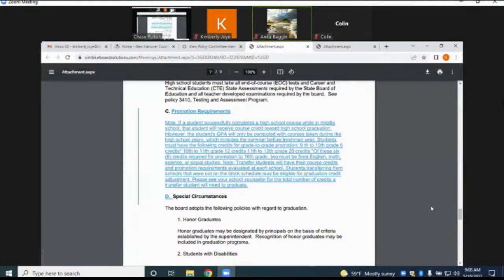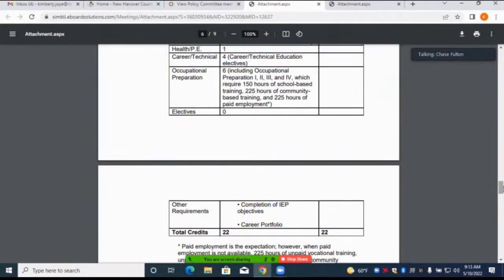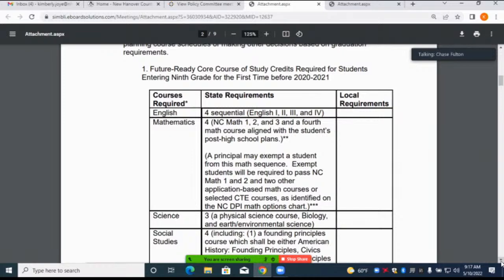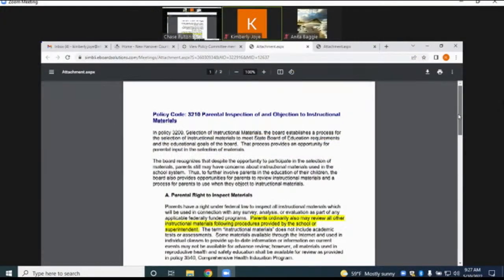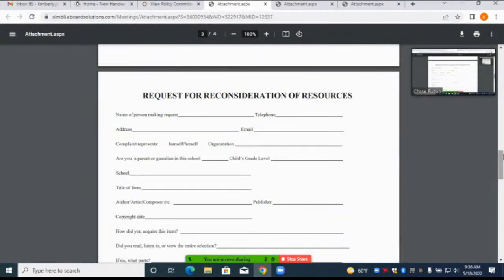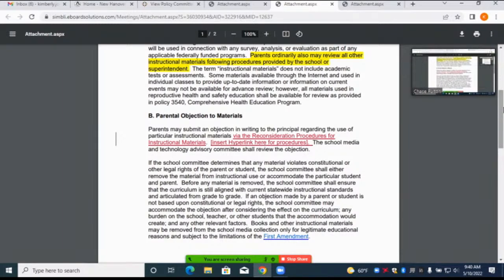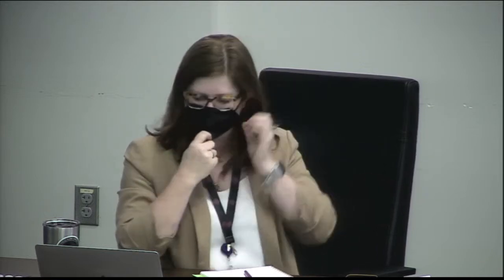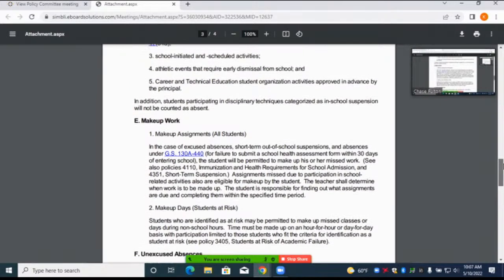NHCS Board of Education Policy Committee Meeting | May 10, 2022